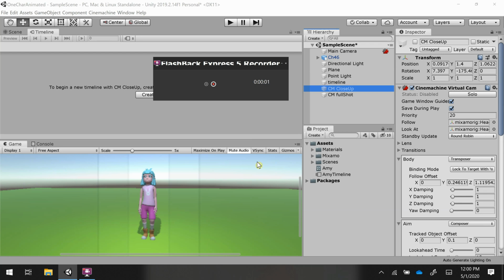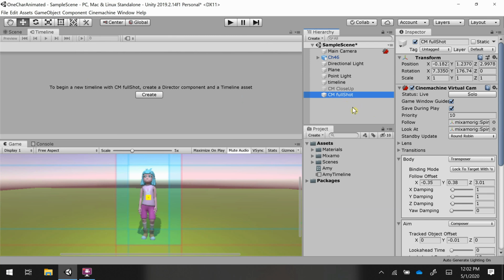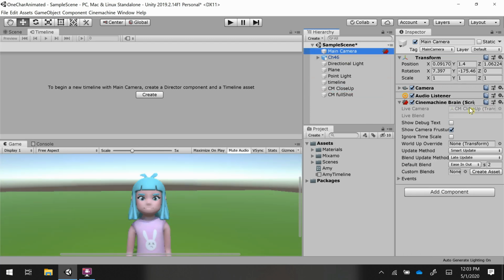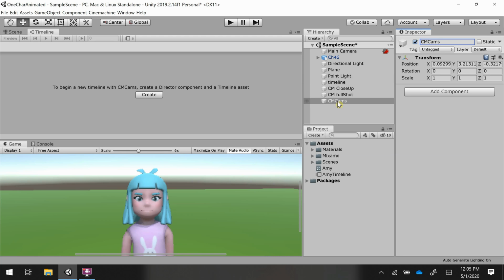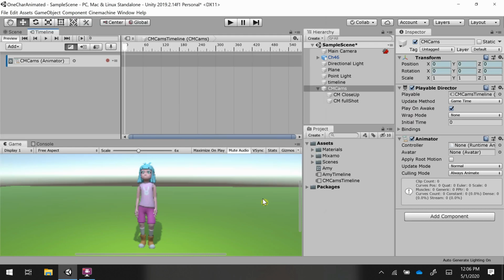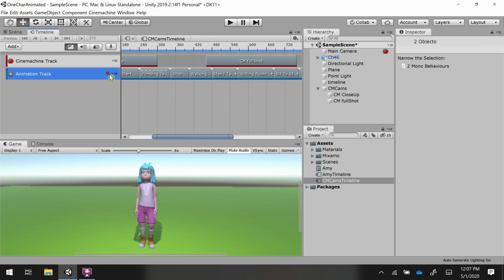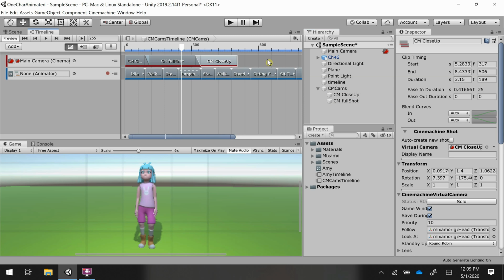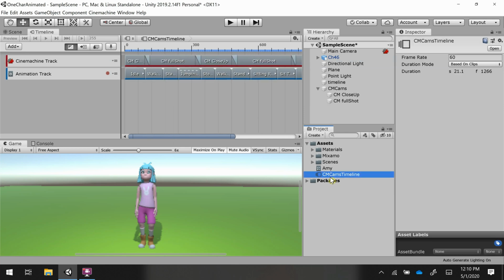Unity Virtual Camera Timeline